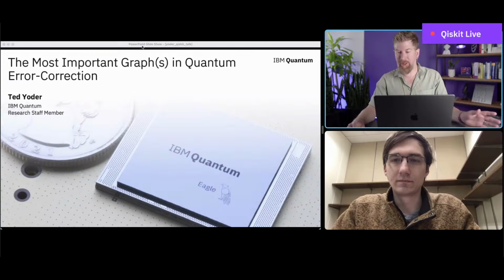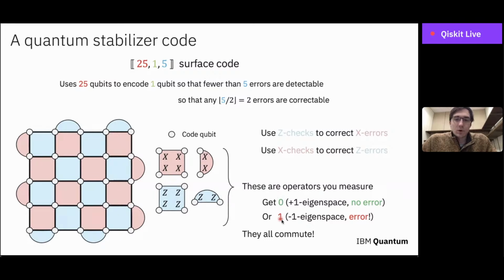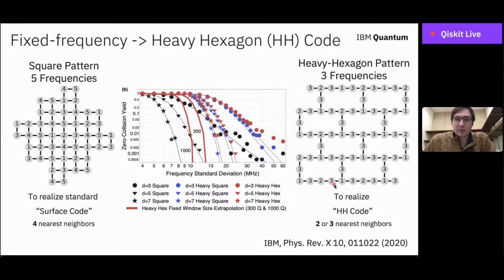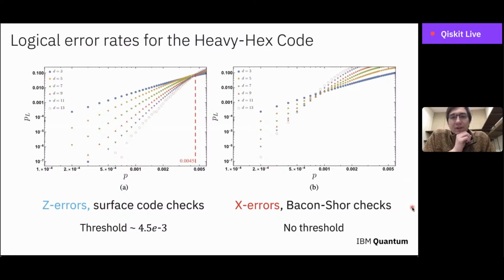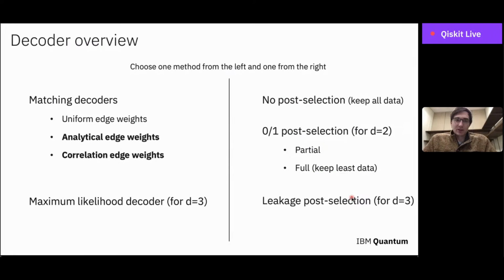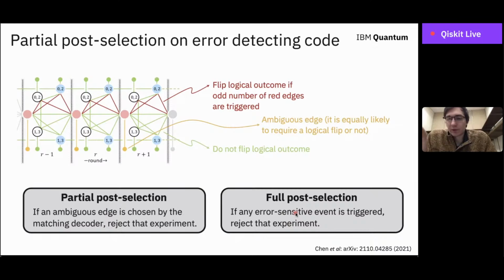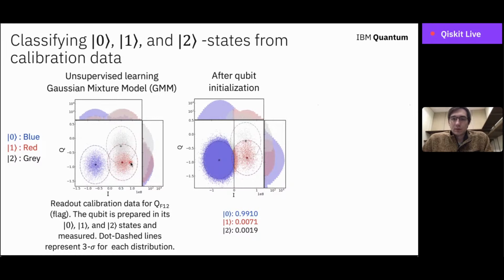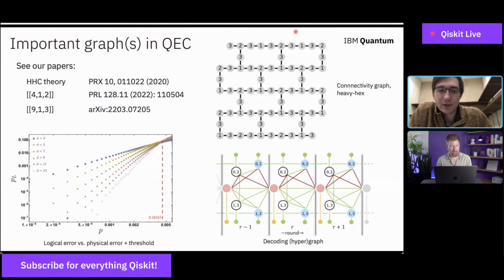The Most Important Graph(s) in Quantum Error-Correction | Seminar Series with Ted Yoder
Speaker: Ted Yoder
Host: Nick Bronn

Abstract:

Quantum error-correction is an important component for scaling-up quantum computation to practical sizes. Although nearly 30 years old, quantum error correction is just starting to see serious experimental implementation. However, these implementations of quantum error-correction face hurdles associated with current error rates and connectivity in real-world devices. I’ll talk about some of these challenges and approaches to overcome them in IBM hardware. Along the way, we’ll look at some of the fundamentally important graphs that can make or break quantum error-correction.

Bio:

Theodore J. Yoder received the PhD degree from the Massachusetts Institute of Technology, in 2018, and has been a research staff member with the quantum computing theory group at IBM T.J. Watson Research since then. His current interests include quantum algorithms and quantum error correction, with focus on novel error-correcting codes and architectural considerations for practical usage.

The Qiskit Seminar Series is a deep dive into various academic and research topics within the quantum community. It will feature community members and leaders every Friday, 12 PM EDT.